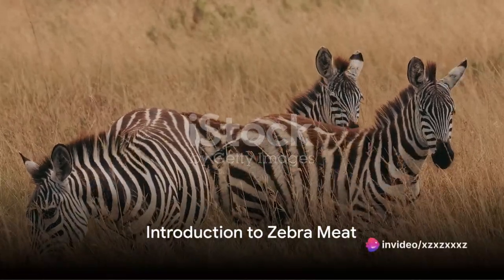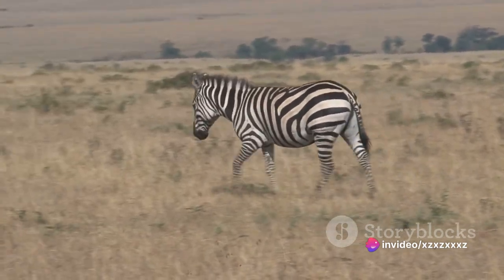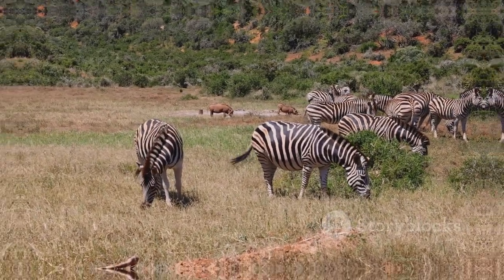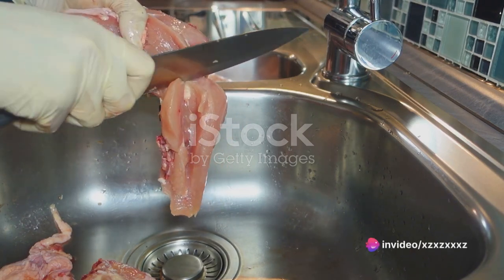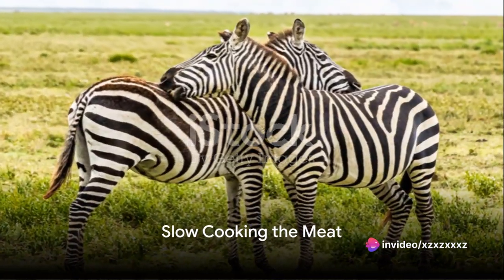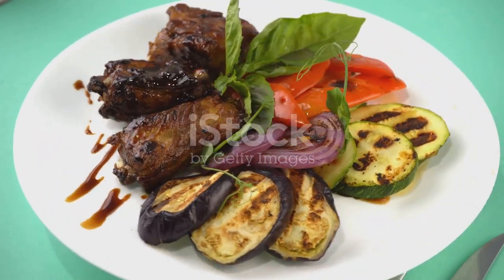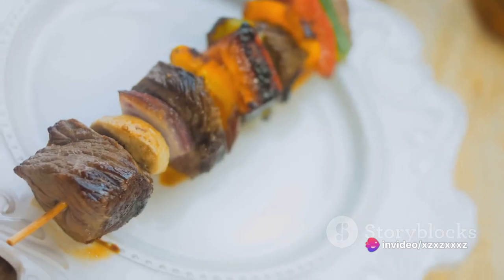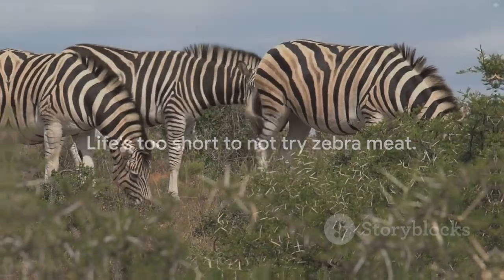Zebra Delicacy: A Culinary Adventure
OUTLINE:

00:00:00 Introduction to Zebra Meat
00:00:20 Embracing the Adventurous Spirit
00:00:40 Cleaning and Marinating the Meat
00:01:15 Slow Cooking the Meat
00:01:29 Serving the Zebra Meat
00:01:40 Summary and Conclusion